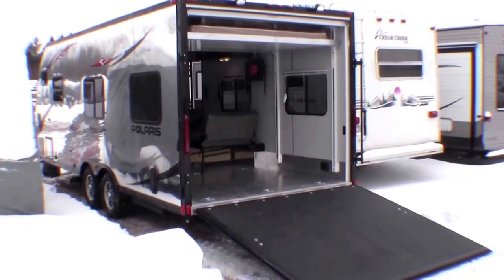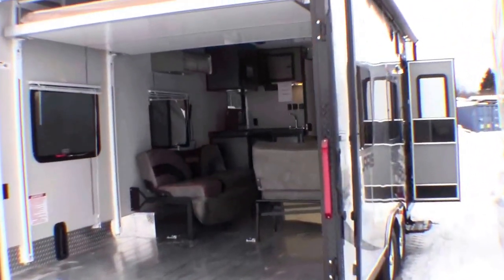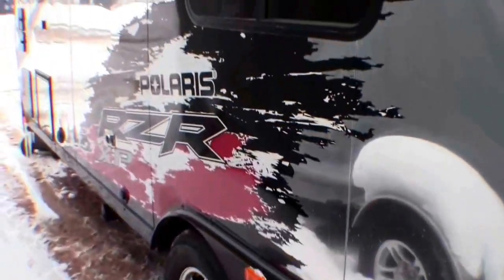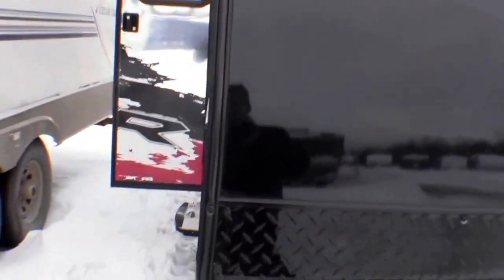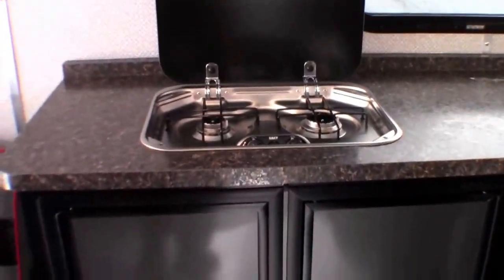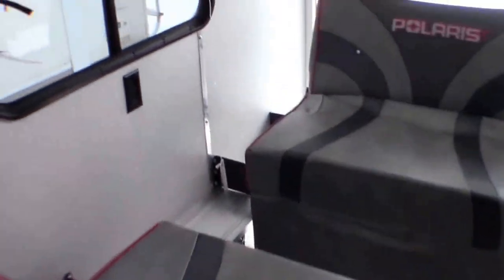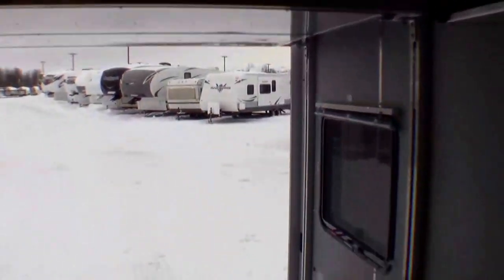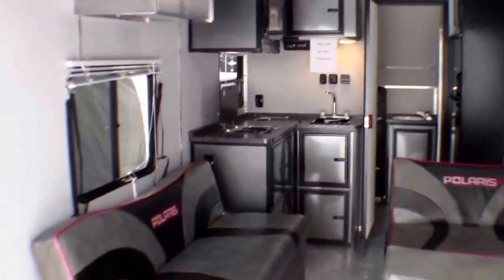2014 Polaris 22' Toy Hauler by Livin' Lite. Only 4,200 Pounds! Model 8522